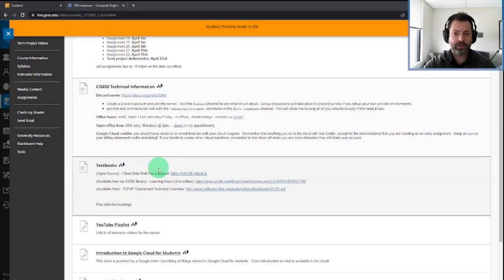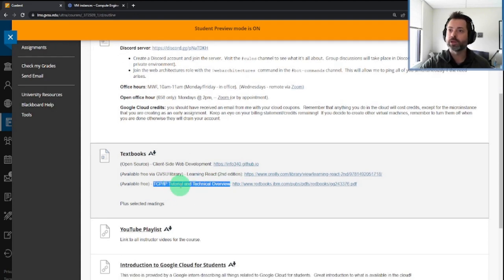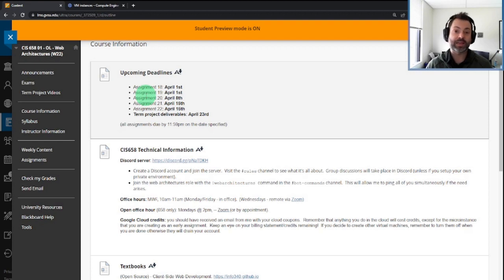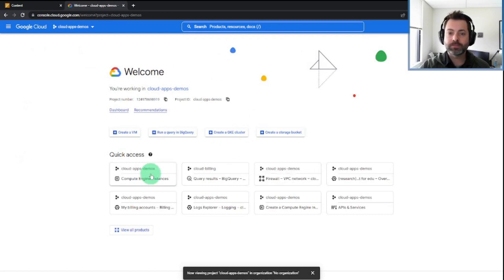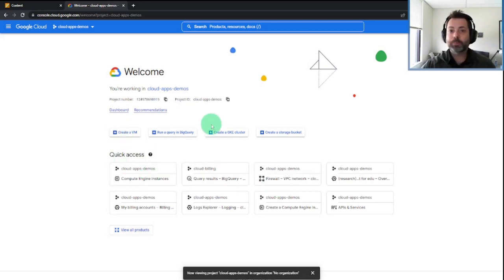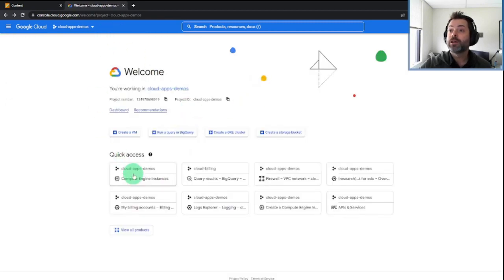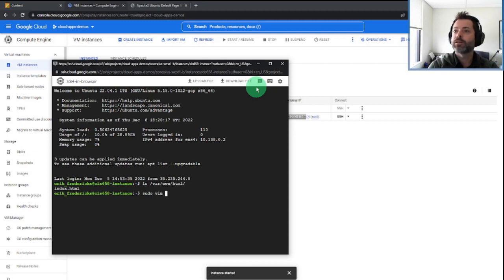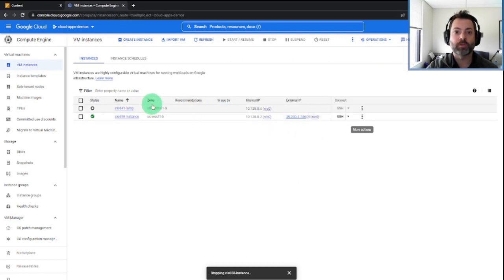CIS658 - Introduction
Welcome to the course!  Please ensure you keep up with all the assignments and readings and don't hesitate to ask questions!